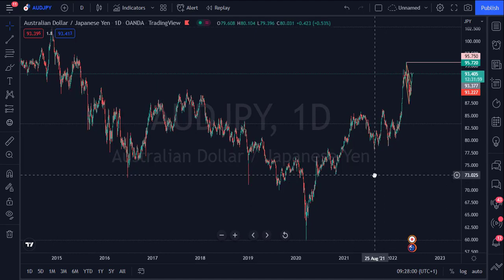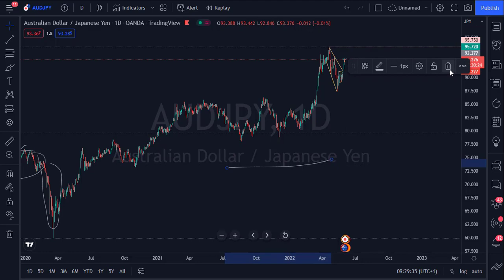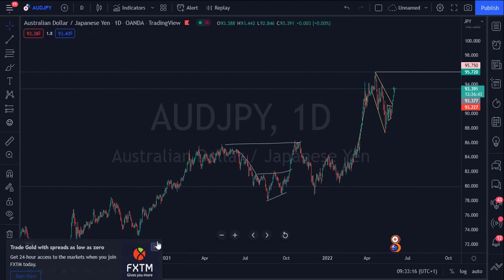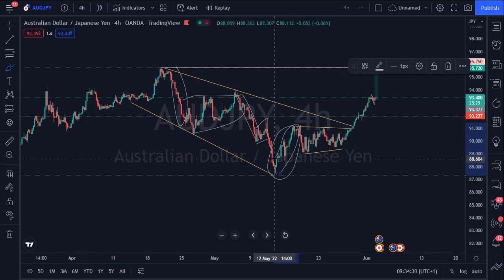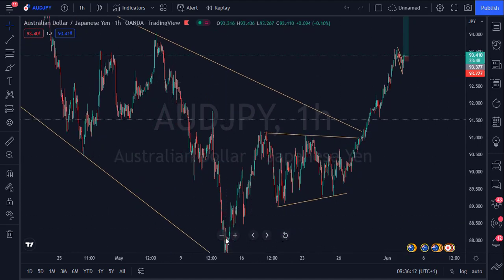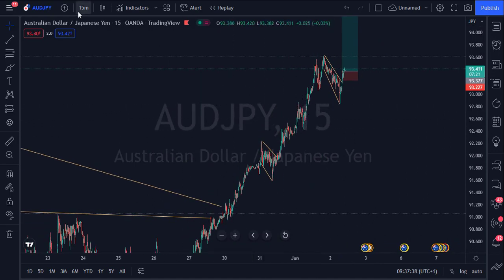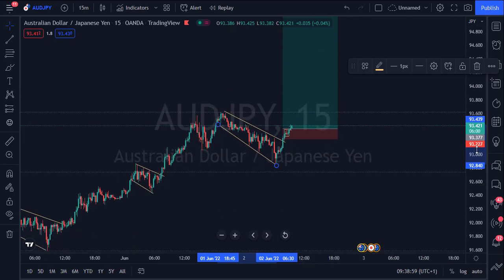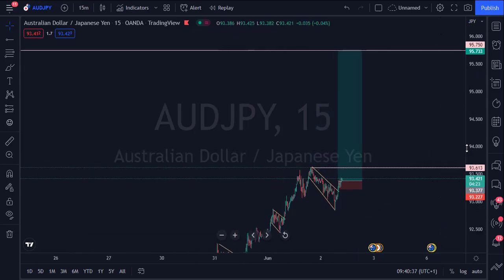Trade With The Trend With This SIMPLE PRICE ACTION STRATEGY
Trading impulse and correction have changed the way I trade and in this video, I share how I analyze the forex market from scratch and the trade I took on AUDJPY using this simple strategy.

You can easily pass your funding challenge with this strategy as you can easily make more than 100 pips in one day.